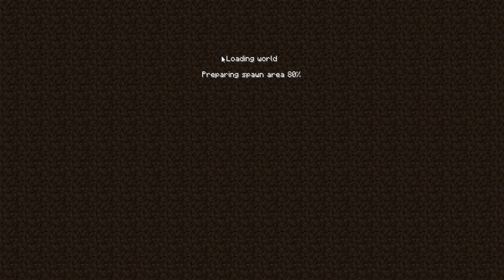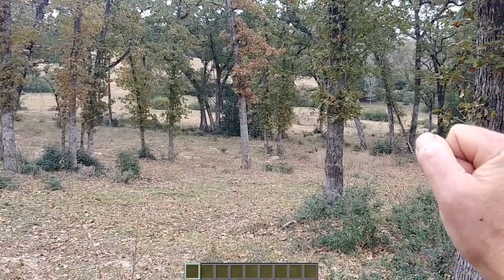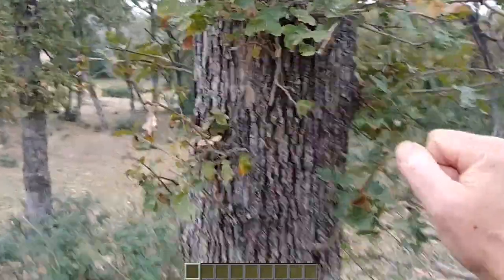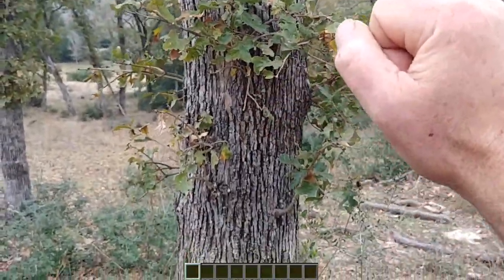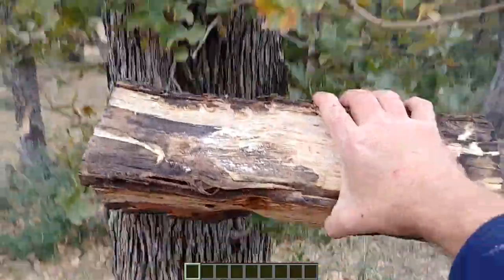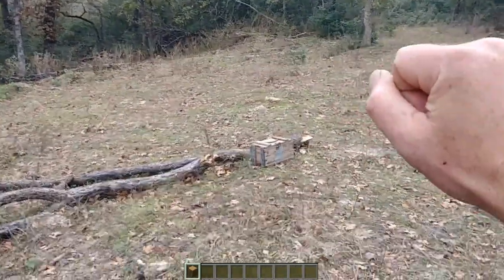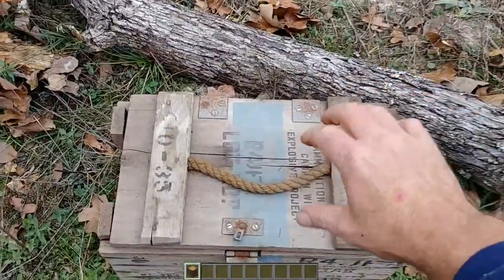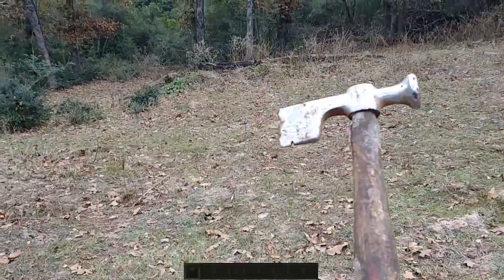Hyper Realistic Minecraft!?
I tried a mod I found on the dark web.  It's super realistic. Still a bit buggy though.

jk :) Just some silliness I did while out in the country with no Wi-Fi.